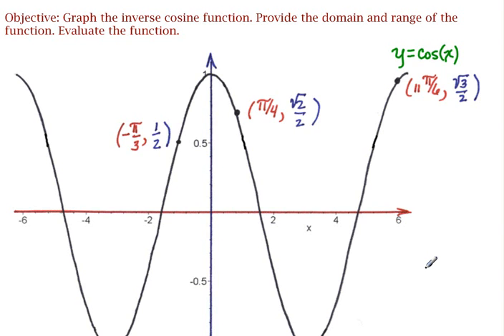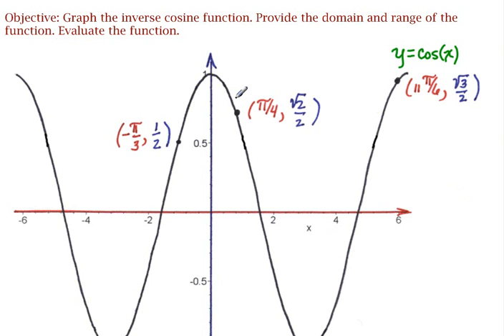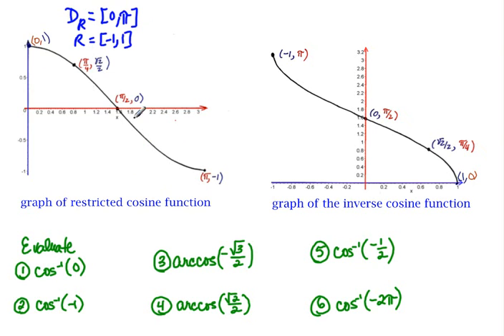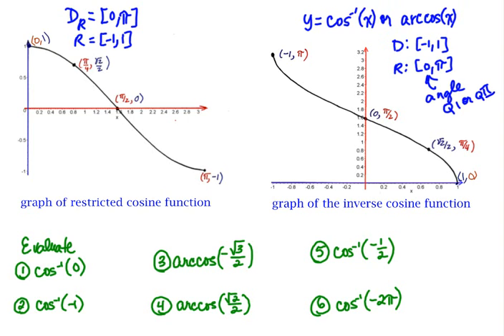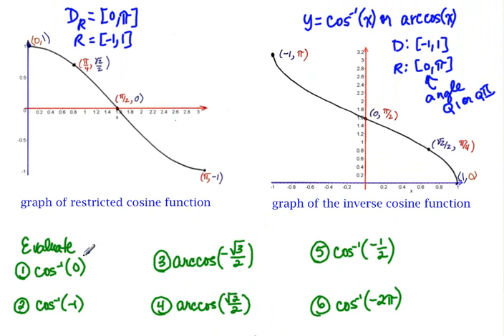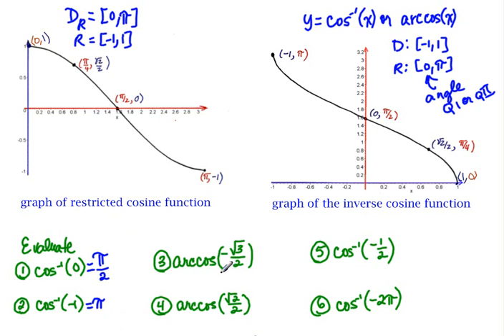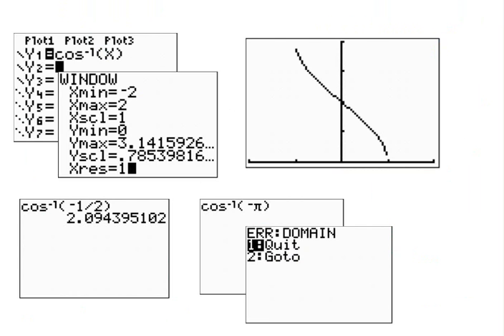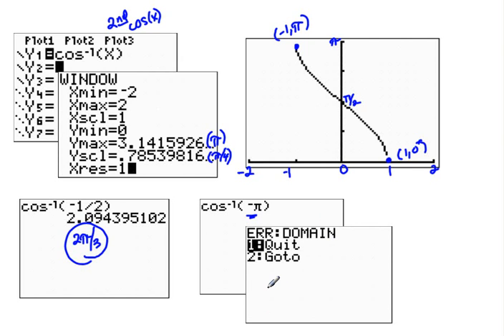Math 1113 Section 7.5 Inverse Cosine Function